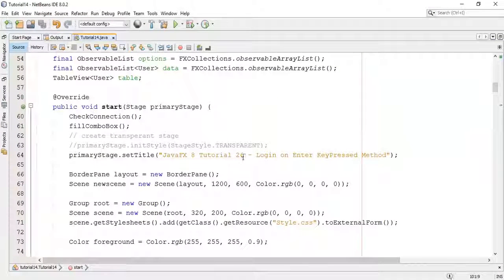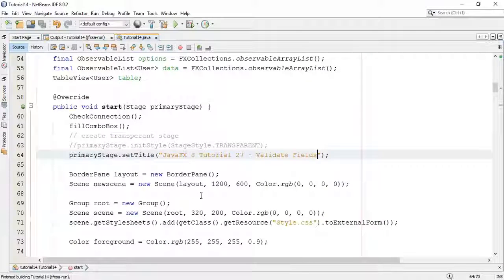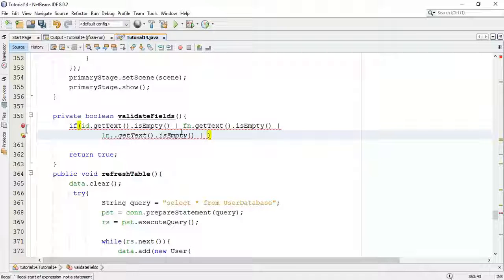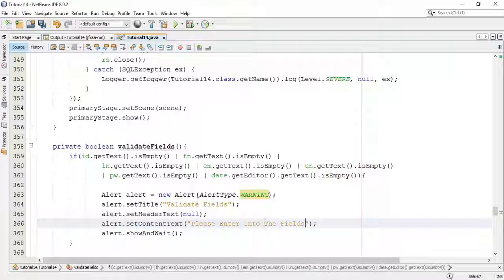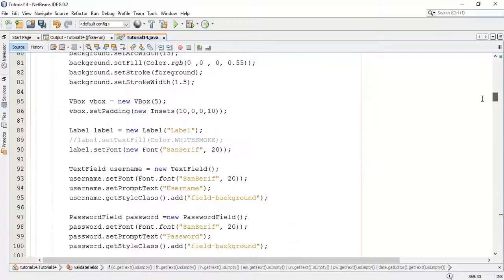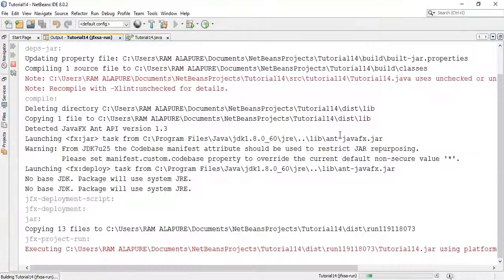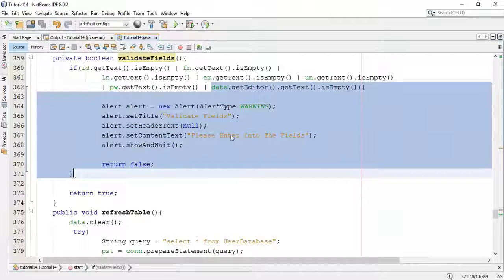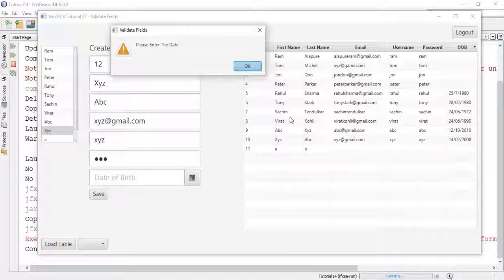JavaFX 8 Tutorial 27 Warning Alert Dialog If Any Field Is Empty Before Saving To Database